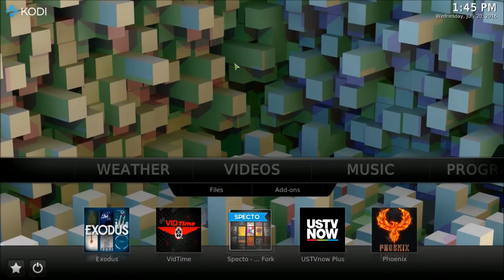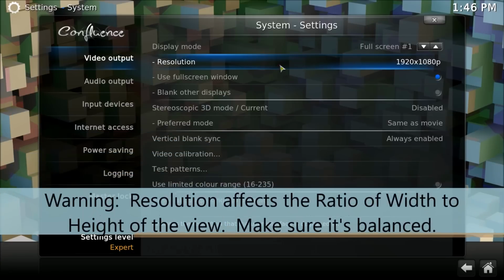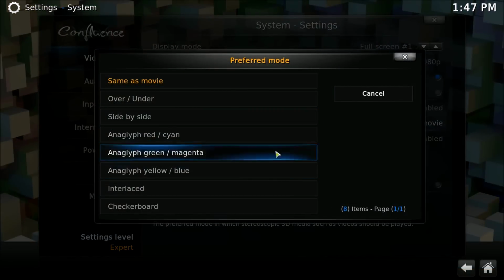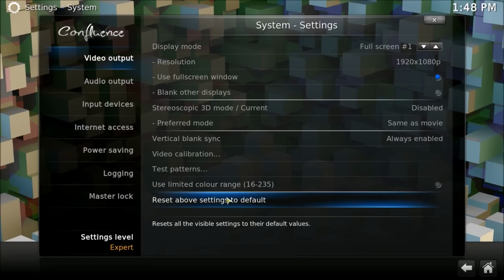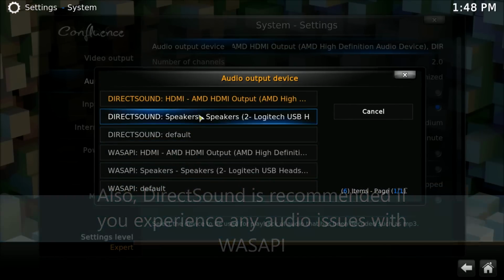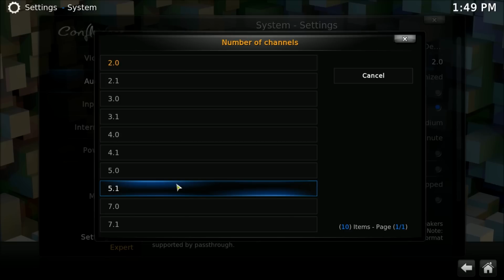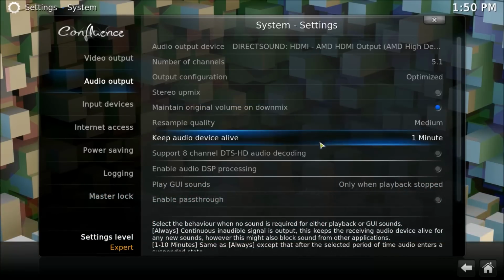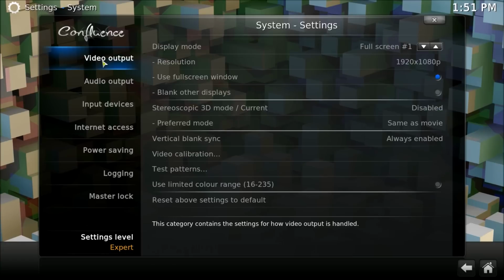How to Kodi - Video & Audio Settings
Hey there Kodi-ers!
In this video, I show you the in's and out's of the Video & Audio Setting in Kodi so you can get the best viewing experience possible!